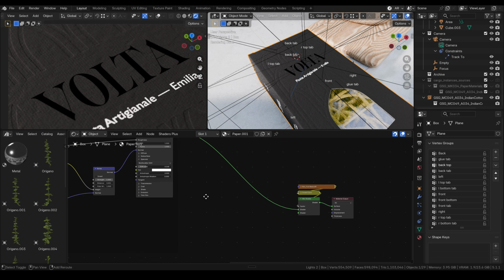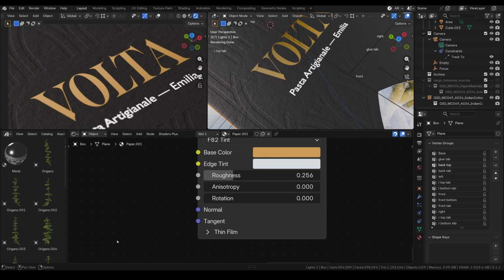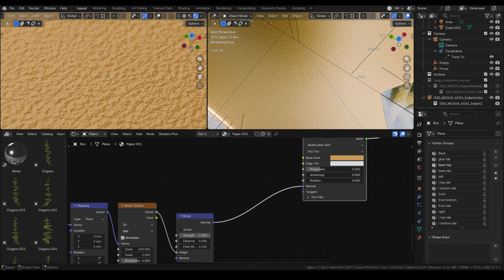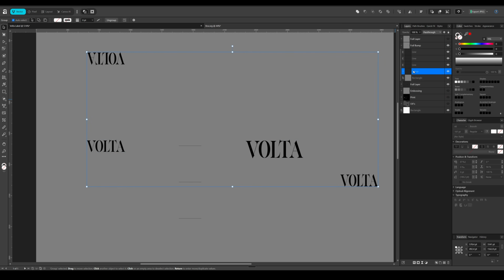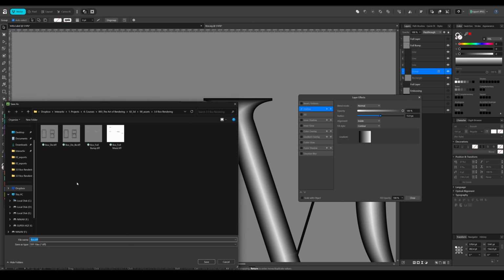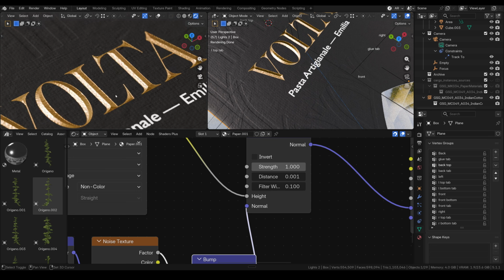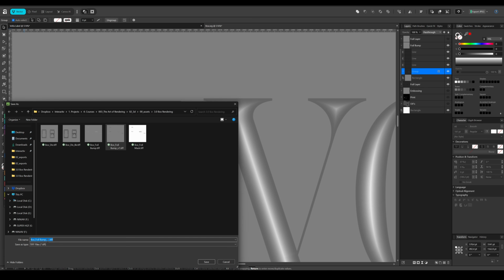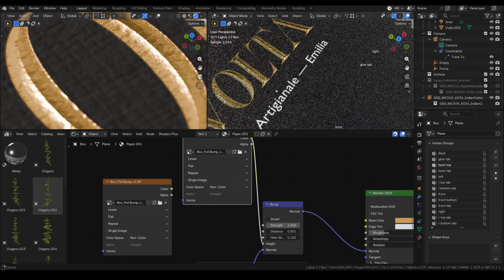Bevelled Foiling Effect inside Blender